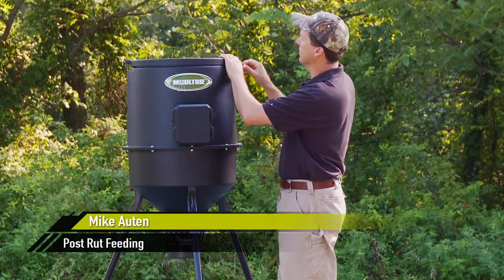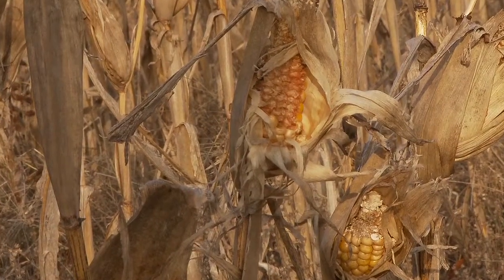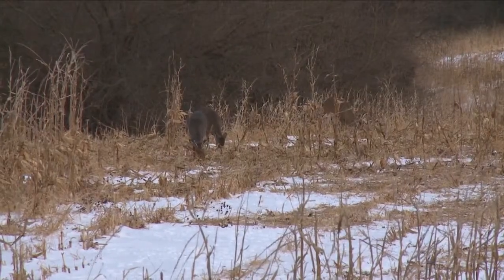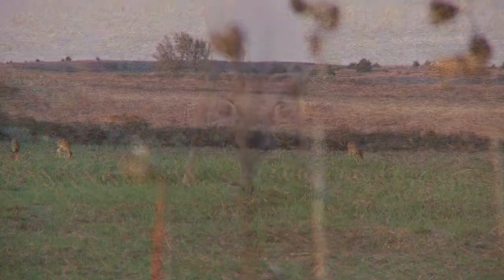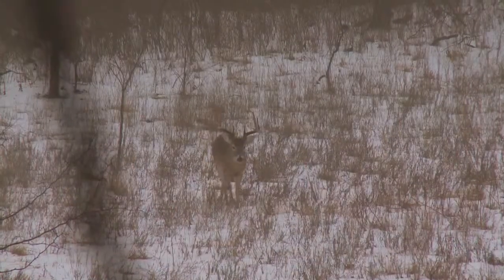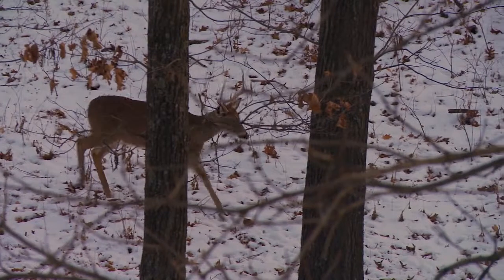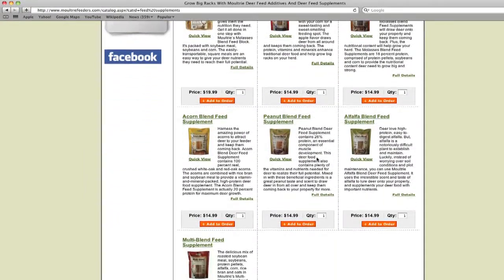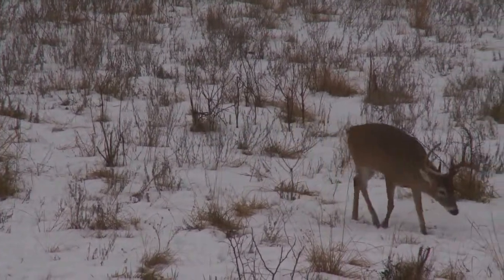MM8 2011 YT